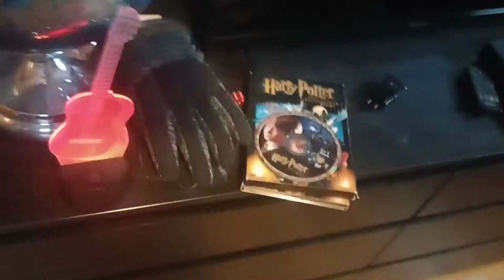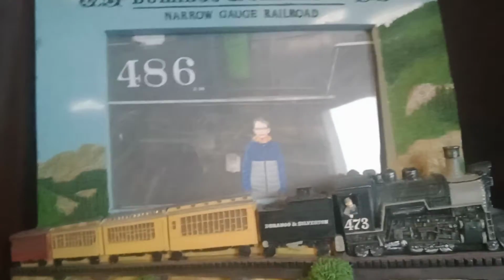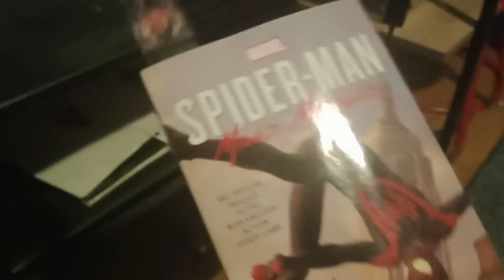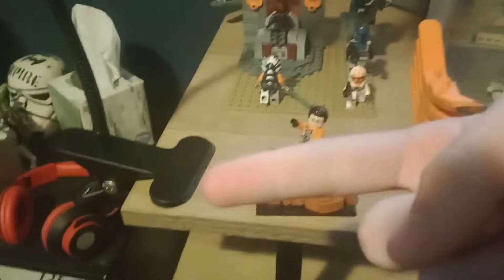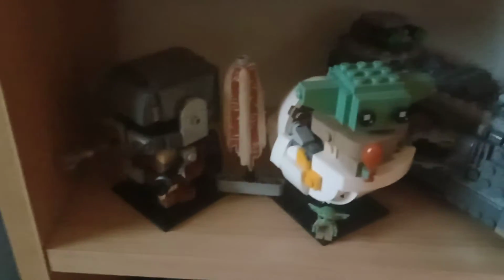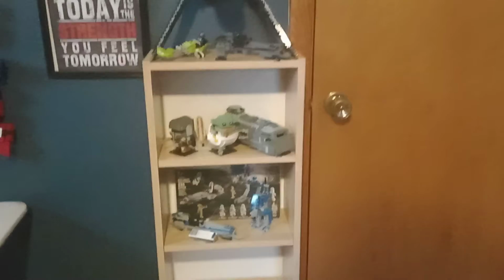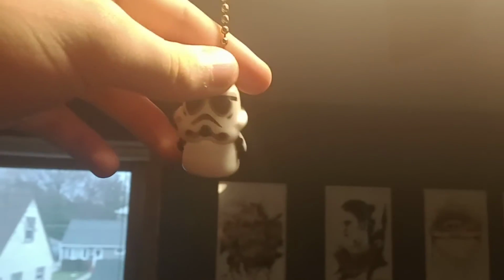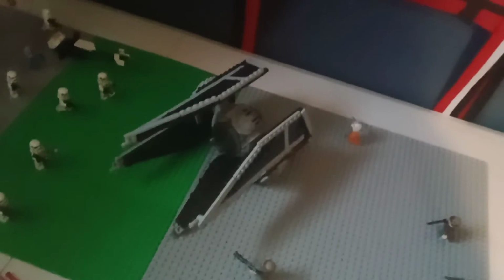2022 studio tour / announcement